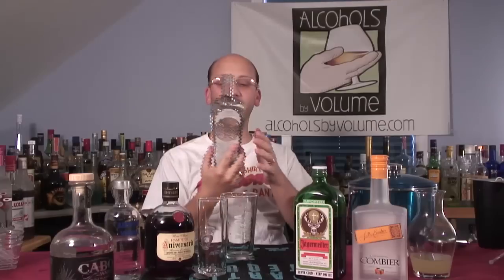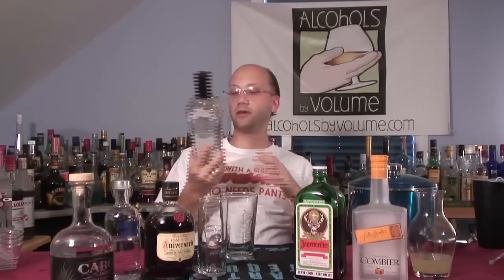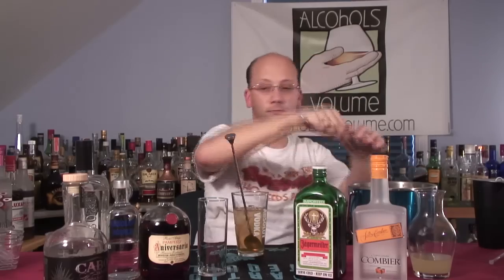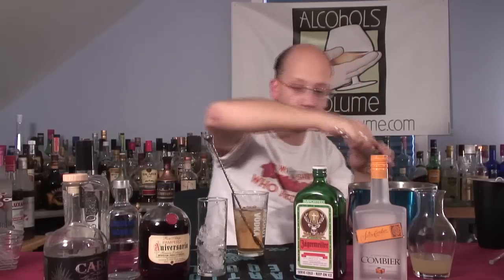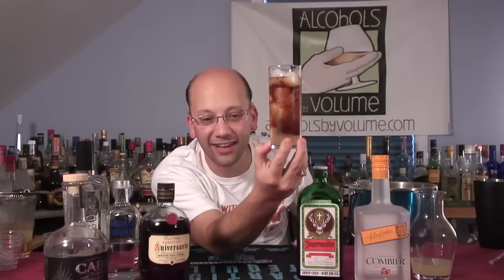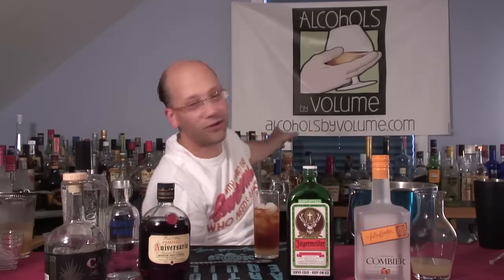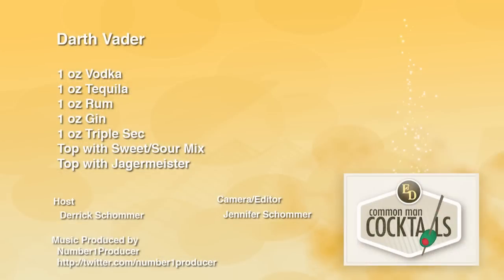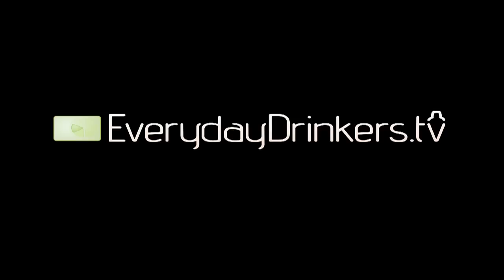Darth Vader Cocktail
A few alcohols make up this little cocktail including gin, triple sec, rum, tequila vodka and a topping of jagermeister. We'll use some sweet sour to bring it all together.

Darth Vader
1 oz. Vodka, 1 oz. Tequila, 1 oz. Rum, 1 oz. Gin, 1 oz. Triple Sec, Top with Sour Mix, Top with Jagermeister.